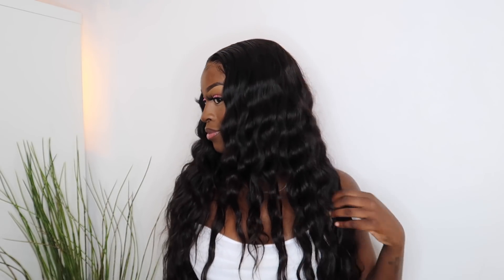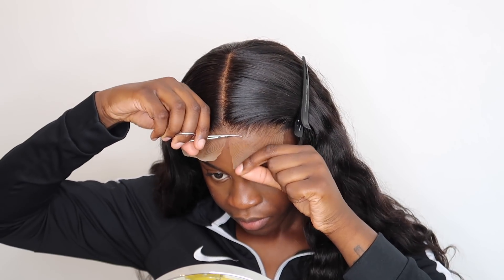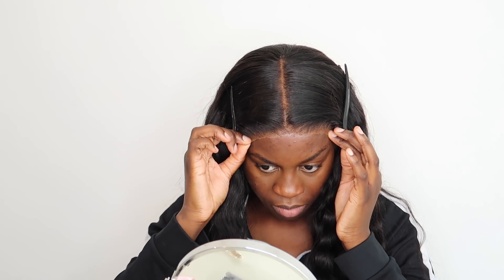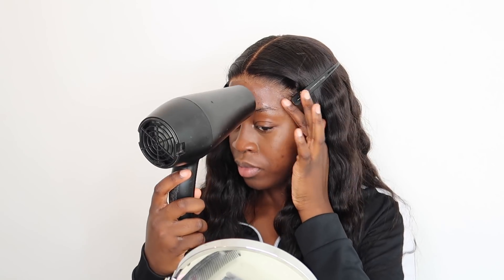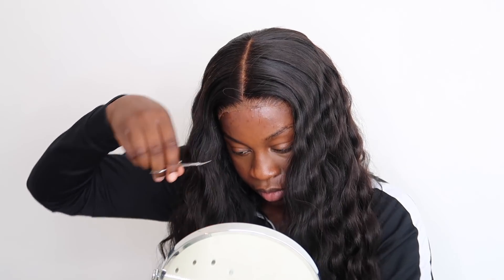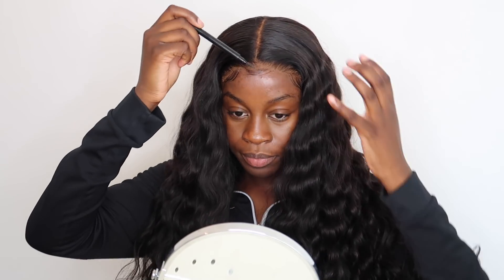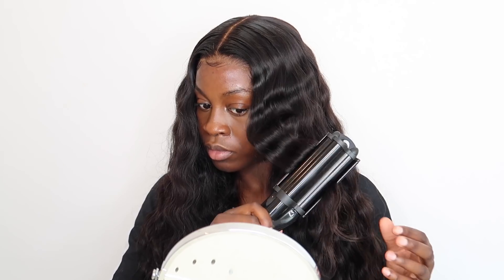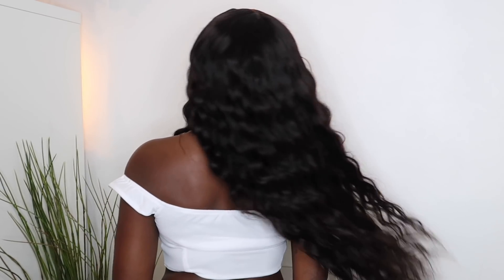HOW TO MELT YOUR 6X6 MINI FROTAL WITH - BOLD HOLD GLUE - CRIMP CURLS. - 28' ALI PEARl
if your in London- Kent and you'd like to get your hair done my me please follow @theglamshop on Instagram

Crimps

Hair info: Body wave 4*28 with 20 inch 6*6 lace closure, free part

➤10$ Off in Store use Code: alipearlyoutb

Want to win free hair?
Alipearl Hair Amazon Store
3D&5D Mink Eyelashes
Alipearl Wig Grip Band